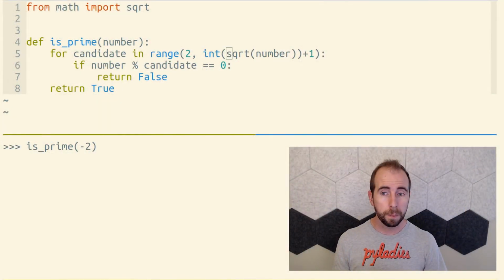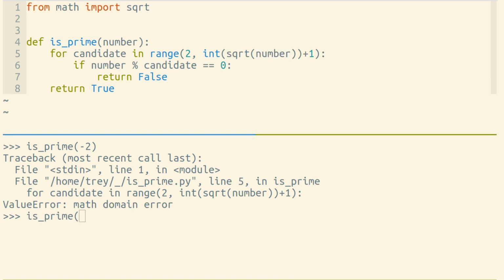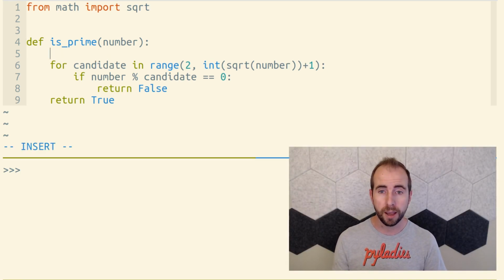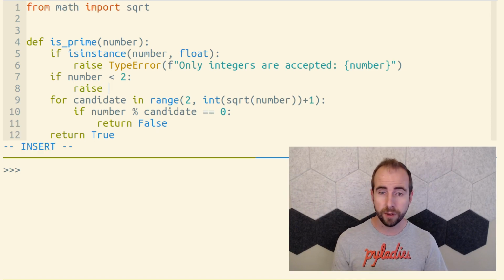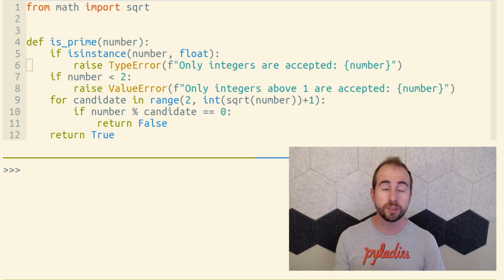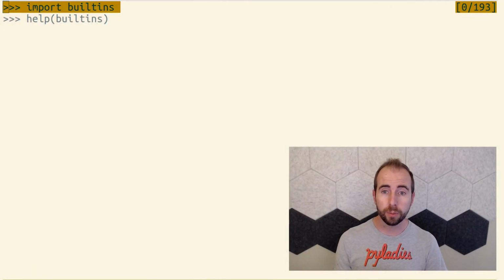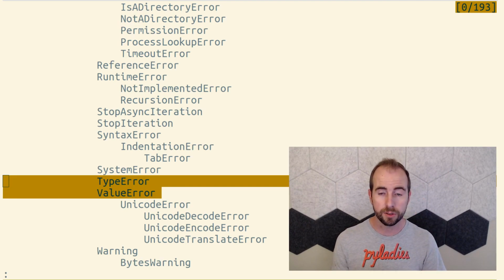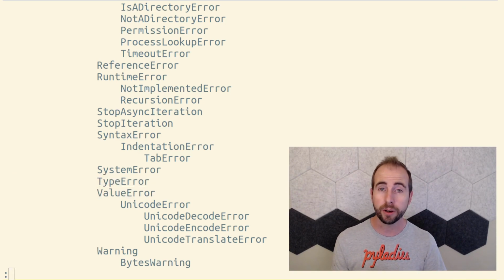Throwing an exception in Python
Have a specific condition that should loudly crash your program? Use Python's `raise` statement with an exception object (make sure to provide a helpful error message) to raise an exception!

00:00 A function that raises an exception
00:18 Sometimes exceptions are more appropriate than bad data
00:46 Raising an exception when a specific condition is met
01:59 Python has built-in exceptions
02:52 Use raise to throw exceptions in Python